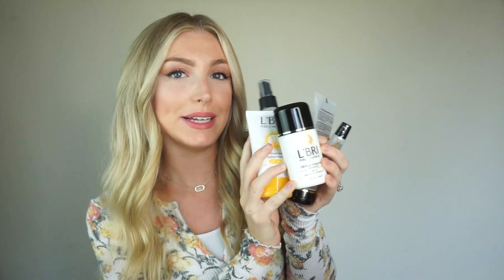Beach Must-Haves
Headed to the beach but feeling clueless about what to pack? Don't worry, we've got you covered with some incredible essentials that your skin will absolutely adore! 🏖️